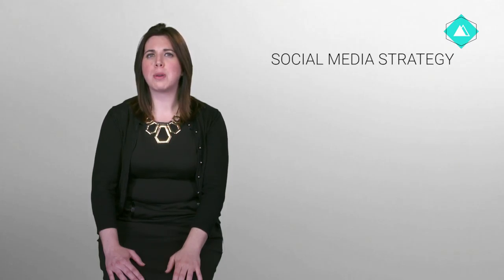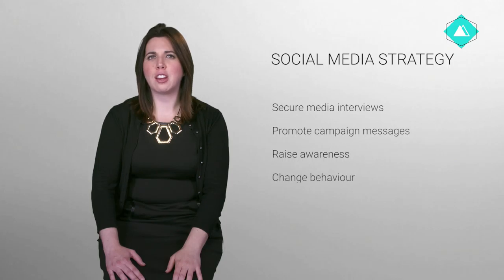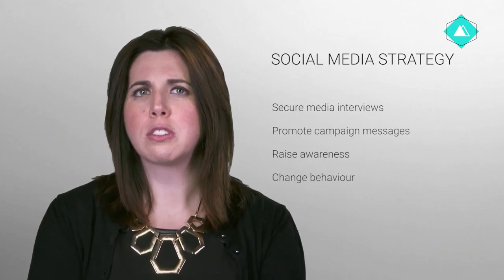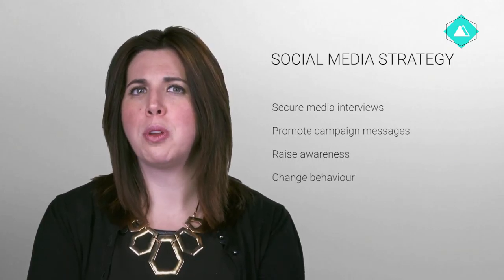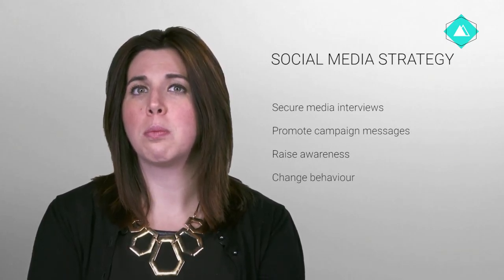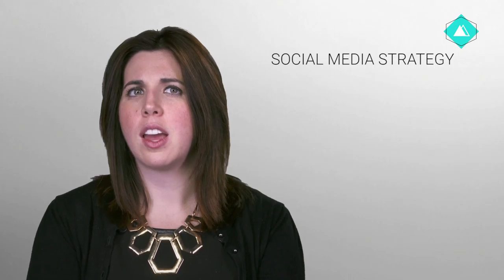SM mediaoutreach video 4.1